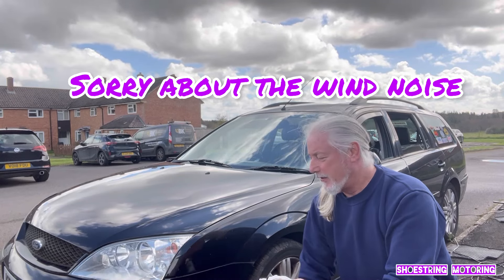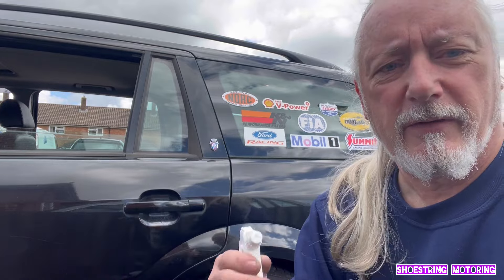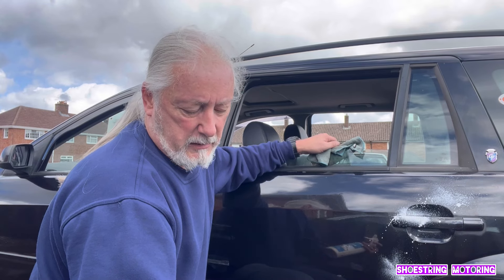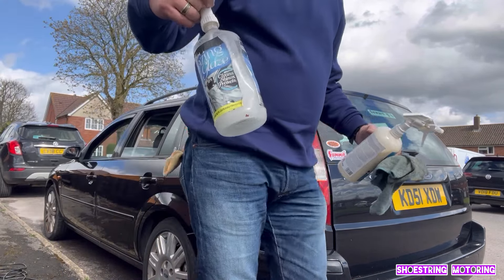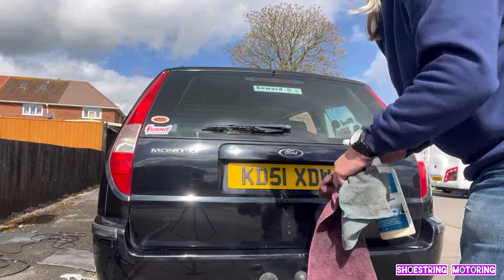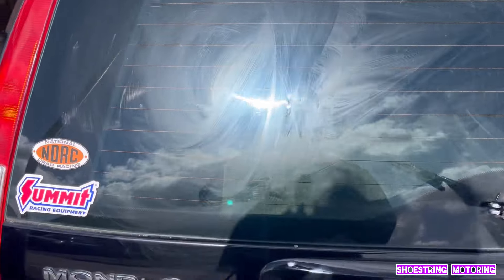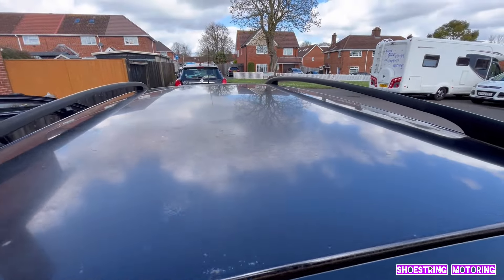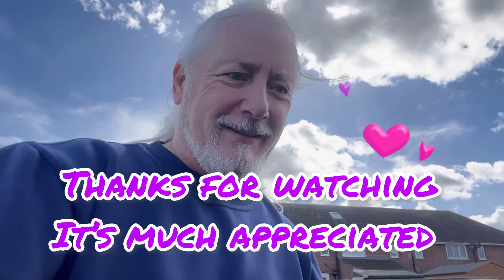Greased Lightning - Showroom Shine.I use it on my Mondeo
Hello everyone.
I’ve just sold my Mondeo which I’ve had since 2021.
It’s getting picked up today, so an ideal time to clean it and share my liking of waterless cleaning products. In my case, I prefer and indeed recommend, showroom shine, made by greased lightning. I have found a cheaper alternative and here in this video, I’ll show you why I don’t rate it at all.
By the way….I’m not being paid by this company, or indeed, any other.
I discovered this stuff ten years ago and have been using it ever since.
In my opinion,it’s extremely good. Just sharing my views on it here.

I’m on Facebook as Don Brittain

Instagram as shoestring_motoring